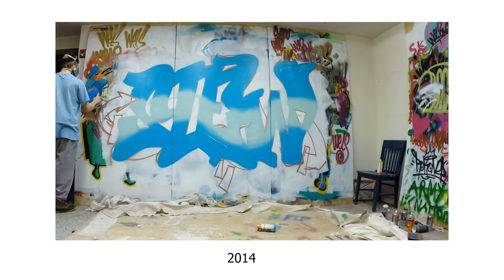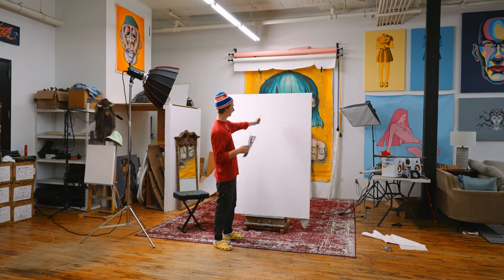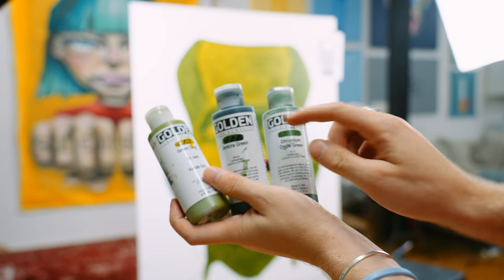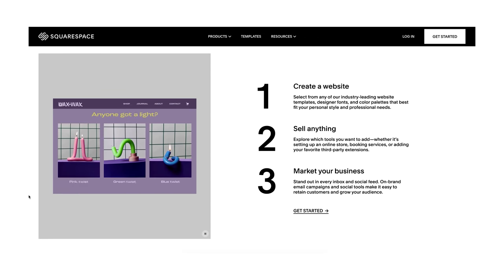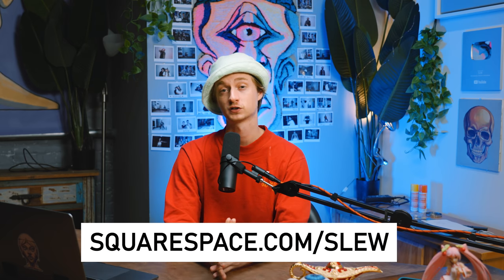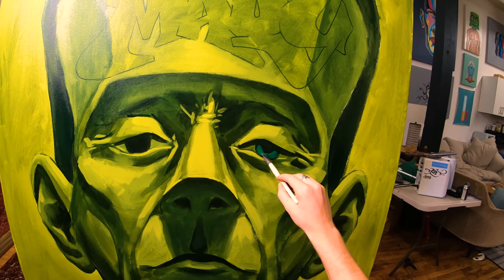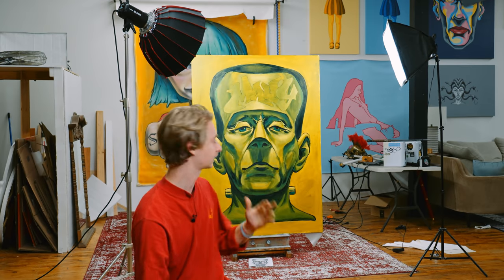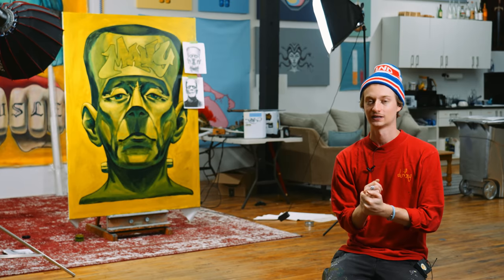I PAINTED a Halloween Monster on This GIANT Canvas! - SW6 Project